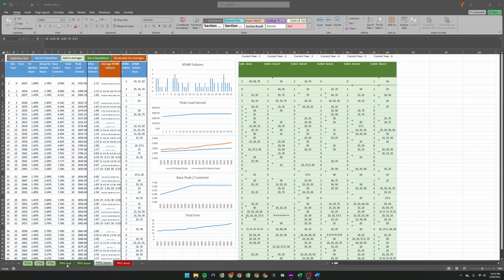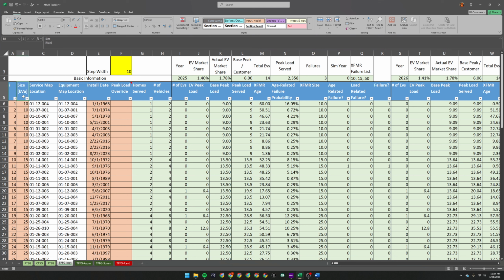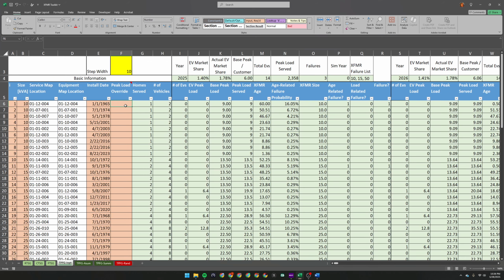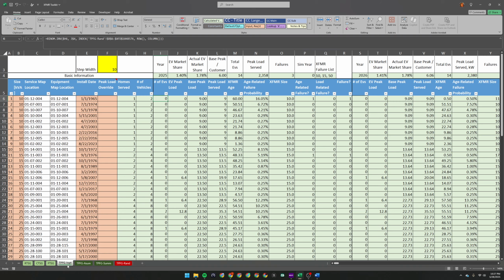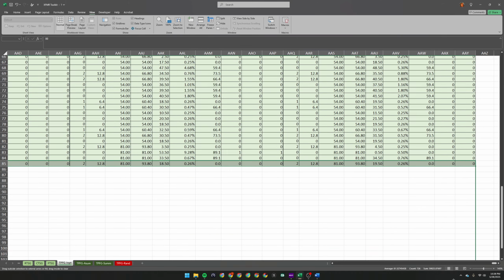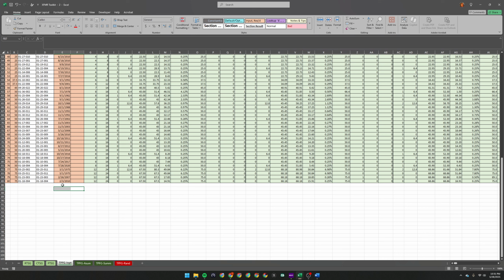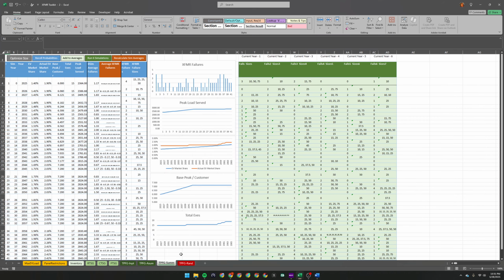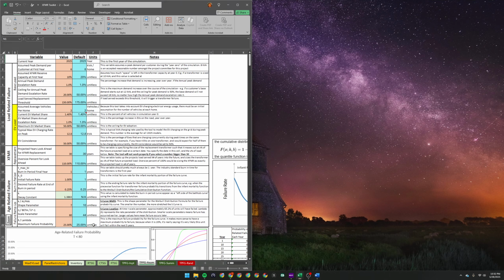Forecasting: Inputs Tab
This is a brief tutorial on how to use the Transformer Purchase Forecasting Guide Assumptions tab.

This project was made possible by funding from the American Public Power Association (APPA) and the APPA Demonstration of Energy & Efficiency Developments (DEED) grant program.

This project was made possible by in-kind donations and countless support hours from the members of the Project Committee. The Project Committee includes the following individuals and organizations: Steve Grandgenett (Algona Municipal Utilities), Heath Vileta (Algona Municipal Utilities), Rod Vitzthum (Algona Municipal Utilities), Matt Hein (Cedar Falls Utilities), Soham Vanage (Cedar Falls Utilities), Krysten Reid (Cedar Falls Utilities), Collin Wilson (Eldridge Electric / Water Utility), Jody Coffman (Eldridge Electric / Water Utility), Chris DesPlanques (Indianola Municipal Utilities), Mike Metcalf (Indianola Municipal Utilities), Jeff Gorrie (Iowa Association of Municipal Utilities), Jared Masker (Iowa Association of Municipal Utilities), Joel Zook (Iowa Energy Fund), Michael Neuhaus (Linn Country REC ), Isaiah Borel (Linn County REC), and Mark Beauchamp (Utility Finance Solutions).

Special thanks to Troy DeJoode of IAMU who provided the initial concept for this project and provided guidance and support throughout.

Special thanks to Abbie Christopherson of the Iowa Economic Development Authority – who provided excellent data and insight early on in the project.

Special thanks to Jen Clark of JenCDesign who provided graphic design services for the Fleet Vehicle Customer Engagement portion of this tool.

Thank you to the following individuals and organizations who also contributed to this project: Alternative Fuels Data Center, APPA's EV Working Group, Chad Kloberdanz (Kloberdanz Consulting), Chris Pham (IAMU), Dan Nickey (Iowa Waste Reduction Center), Dawn Hyler (IAMU), IAMU's Electric Services Committee, Iowa Association for Energy Efficiency Board Members and Education Committee, Jack Hedgecock (Olsson), Jacob Rowe (Eldridge Electric & Water Utility), Jen Clark (JenCDesign), Jill Soenen (IAMU), Kelli Felker (Rivian Automotive), Marie Stefani (IAMU), Miles Hayes (Michaels Energy), Nate Lucas (Mt. Pleasant Utilities), Nikkhil Murthy (APPA), Noel Chambers (Energy New England), Patricia Taylor (APPA), Paul Zummo (APPA), Rhonda Robinett (IAMU), Sandy Goodale (Muscatine Power and Water), Sarah Blunt (Cedar Falls Utilities), Stephanie Weisenbach (Iowa Economic Development Authority), The Engineering Mindset YouTube Channel, and the US Department of Energy.

The official name of this project is: EV Toolkit+: Transformers & Transportation Electrification. APPA DEED Project Number: CG-2633. DEED Projects can be found at the following database (DEED login/subscription required):

The Principal Investigator (PI) for this project is Jeff Gorrie, Director of Energy Services, Iowa Association of Municipal Utilities.